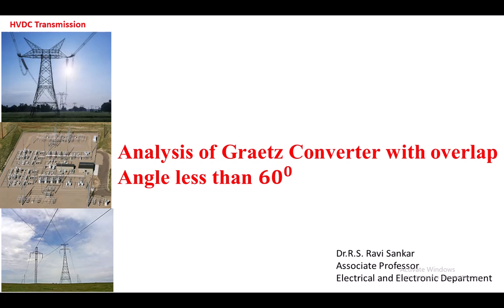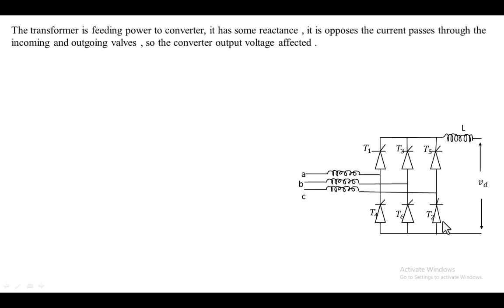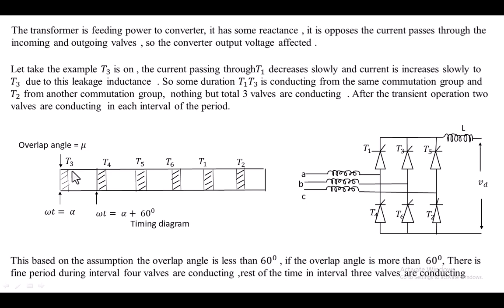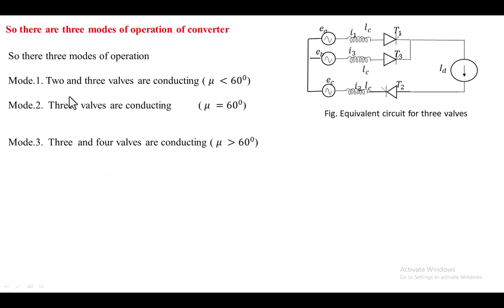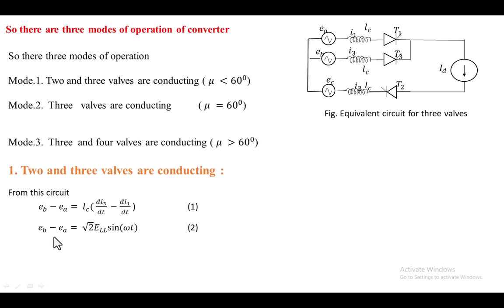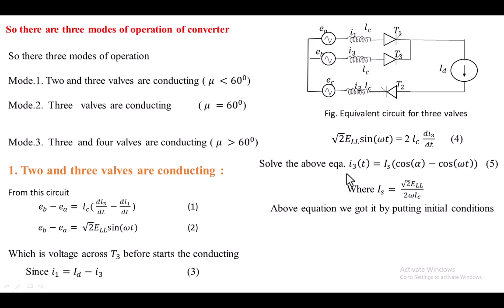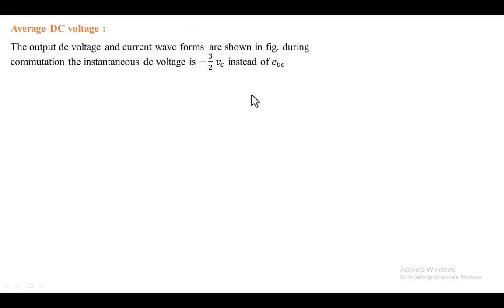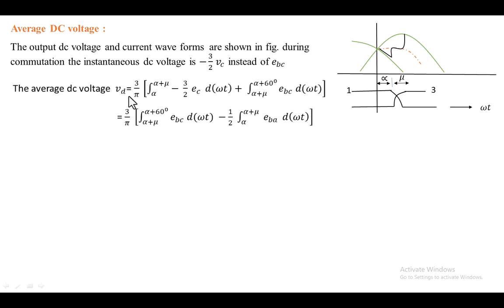Analysis of graetz converter with overlap angle less than 60 degrees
DC link current , output voltage , affect on harmonics are illustrated